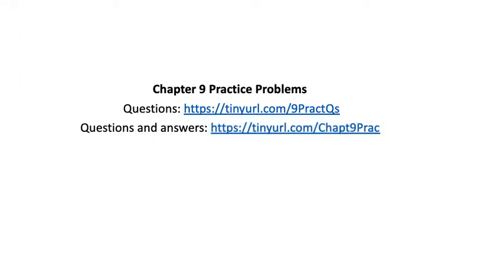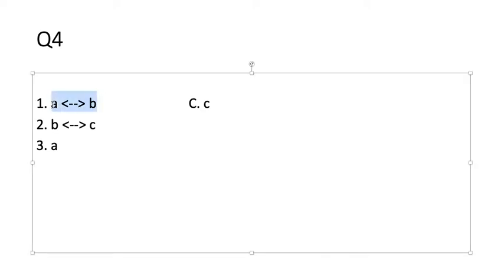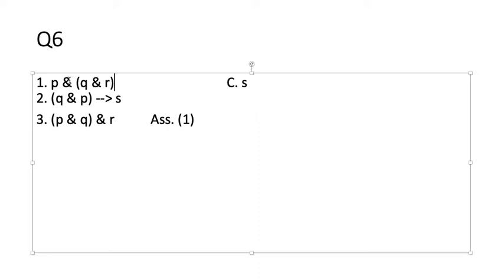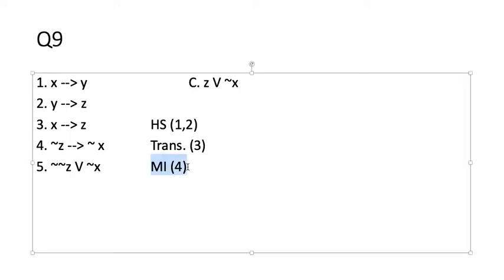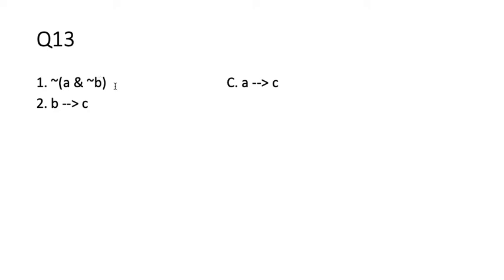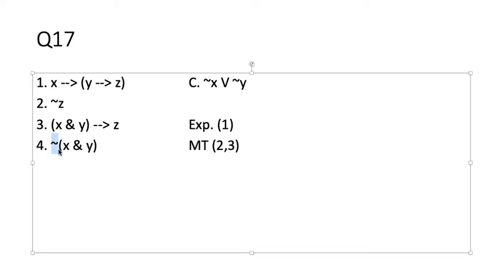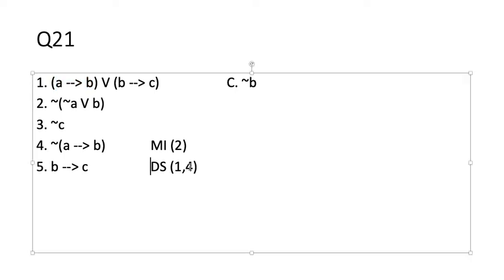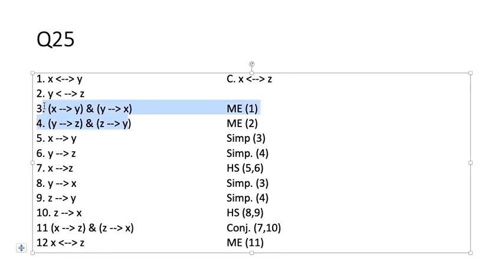3.3.13 Practice Problems and Answers 2: ND Rules of Replacement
25 practice problems are reviewed using all 18 ND rules, with emphasis on the Rules of Replacement (9-18).